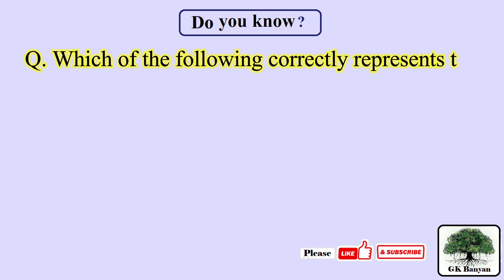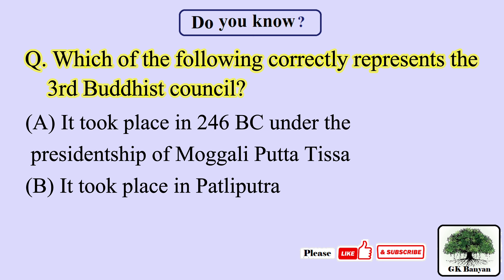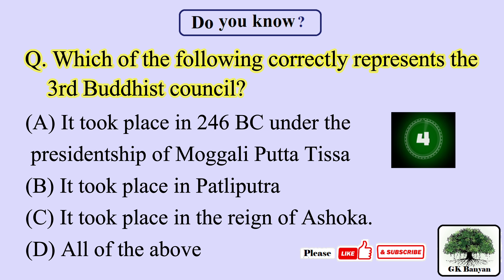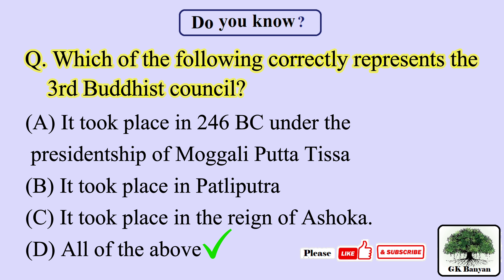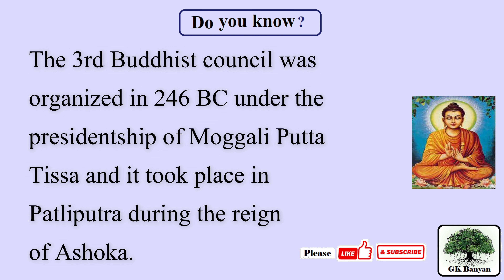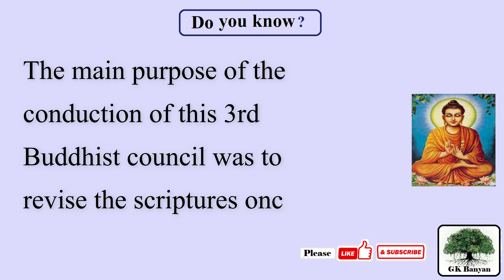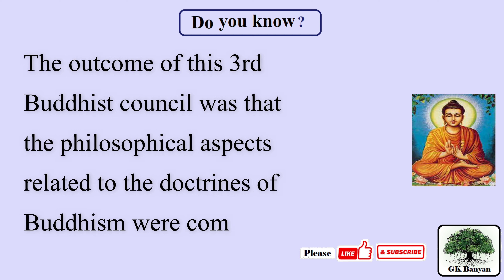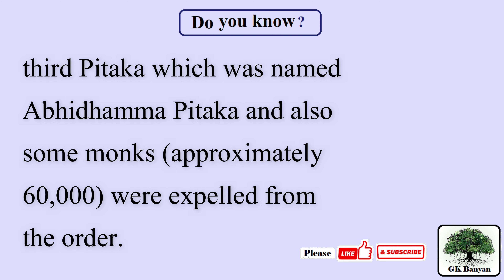Which of the following correctly represents the 3rd Buddhist council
3rd Buddhist council | Third Buddhist Council | 3rd buddhist council was held at | Who Organised 3rd Buddhist Council
(A) It took place in 246 BC under the presidentship of Moggali Putta Tissa
(B) It took place in Patliputra